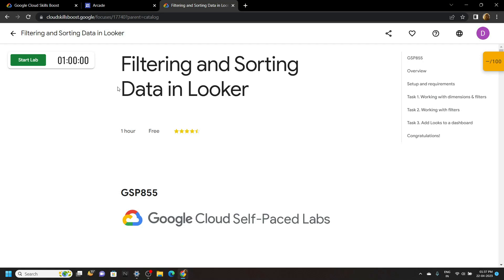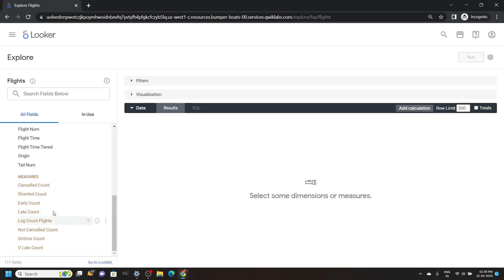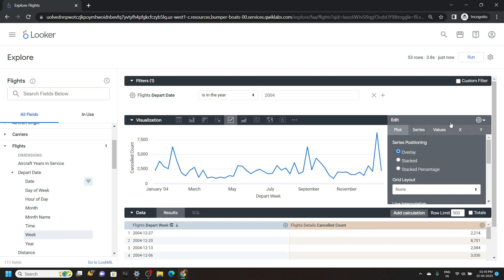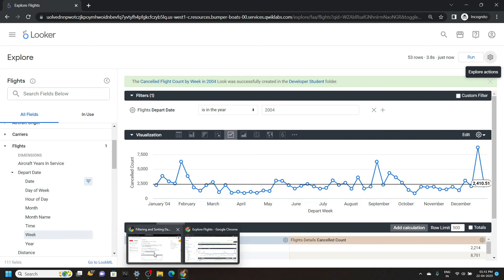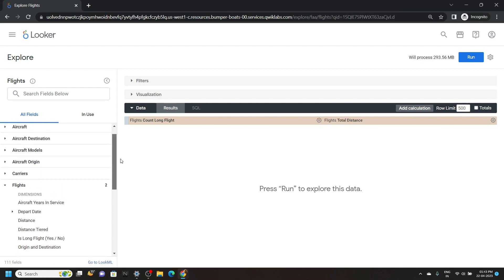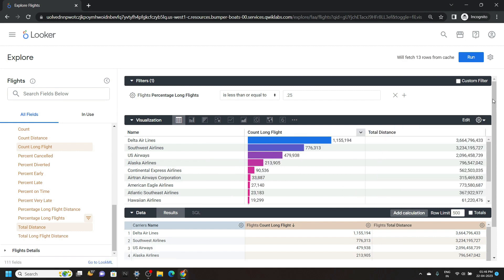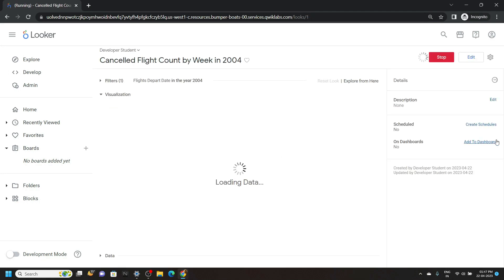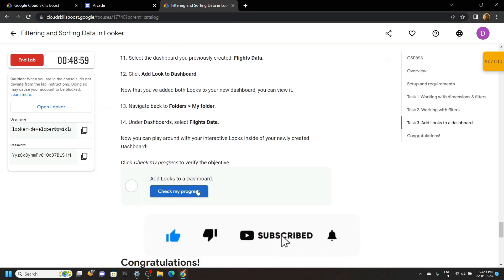Filtering and Sorting Data in Looker || [GSP855] || Solution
GSP855
Google Cloud
The Arcade Challenge 2023
Filtering and Sorting Data in Looker
Filtering and Sorting Data in Looker Solution